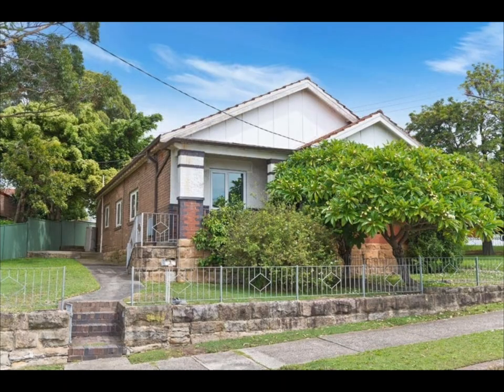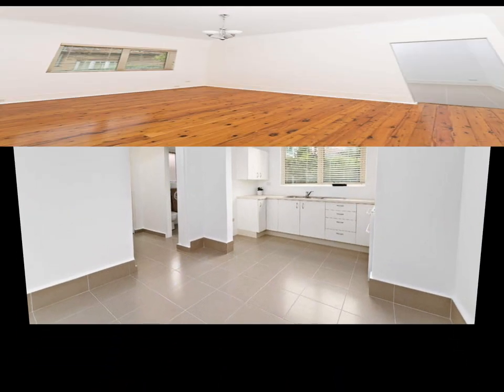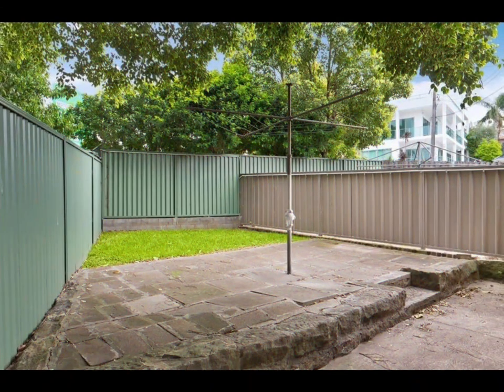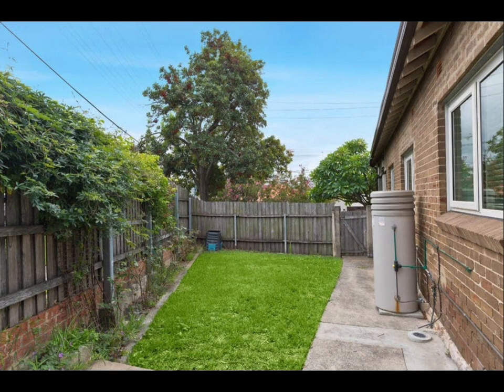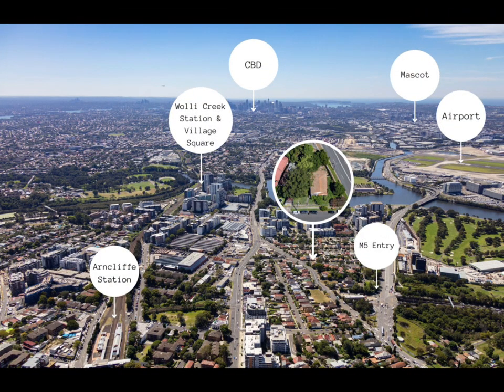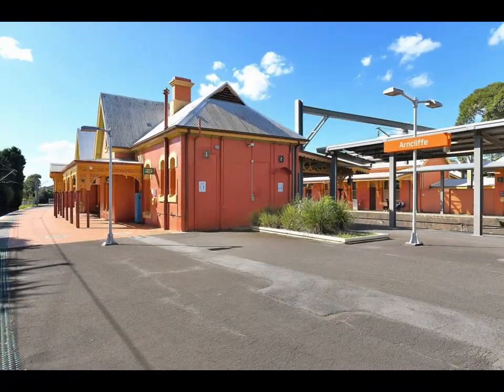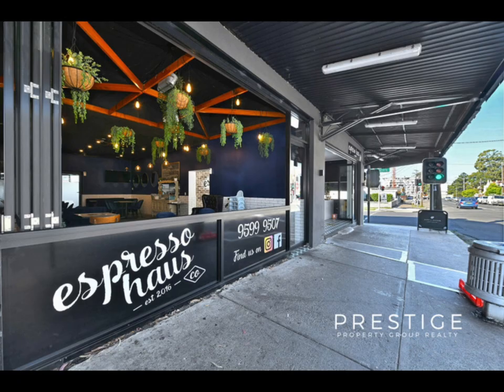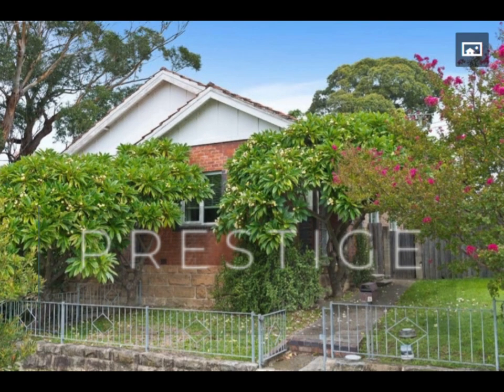VIDEO Short Property Presentation demo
VIDEO Shorts or Reels format are short, and catchy.
Youtube, Facebook, Instagram, TikTok, LinkedIn and X all support VIDEO Shorts (Reels) because they increases the number of:
*Likes,
*Shares,
*Comments and
*Reactions.
They Quickly Captivate, Engage and Motivate Your Audience and are perfect
for response advertising.
VIDEO Shorts by MissV can be made with or without a thumbnail.
VIDEO Shorts enables you to:
*Be different
*Stand out from the crowd
*Offer them to your customers in their marketing
*Use the proven modem of the major social media platforms to promote, advertise, market, highlight any property, business, product, service, Logo, event, date, occasion, place, time. absolutely anything.

More Miss V, VIDEO Shorts info on our website and facebook page:
URL here